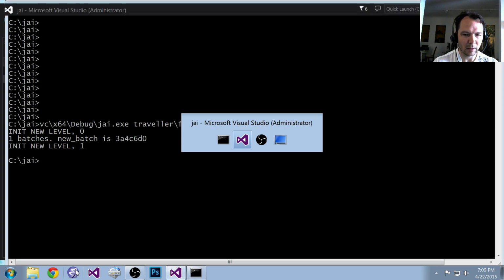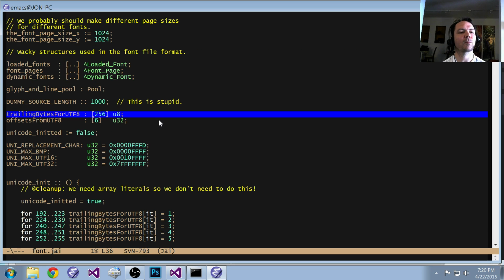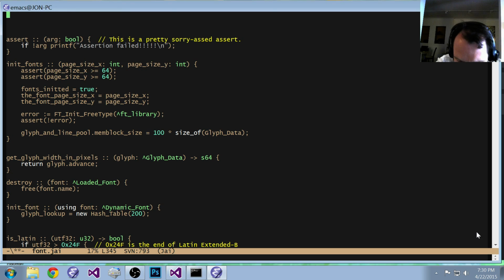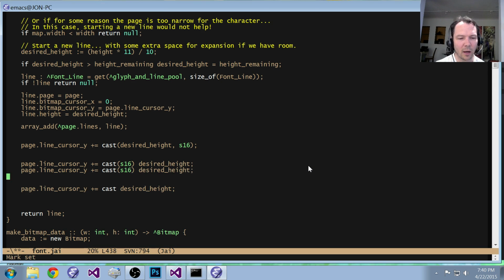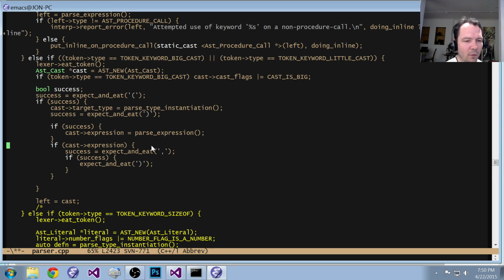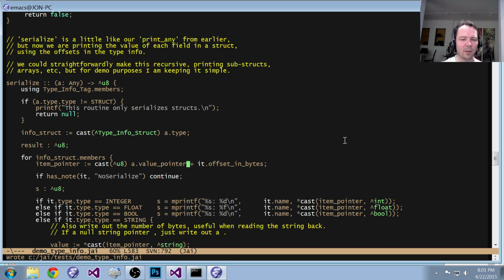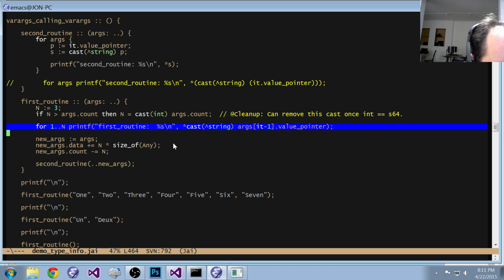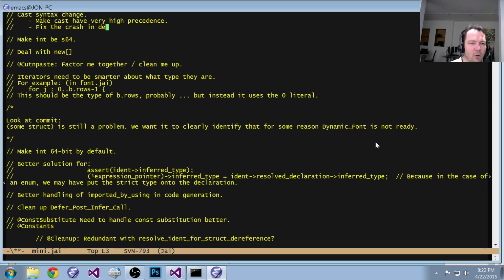Array data pointers, Cast syntax change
This is not a demo; it is just me hanging out and improving the compiler in small ways.